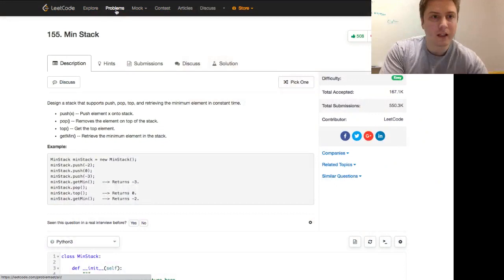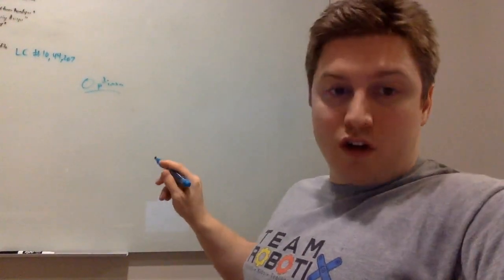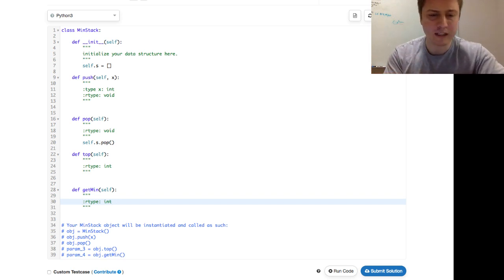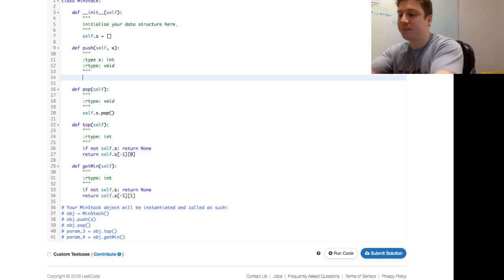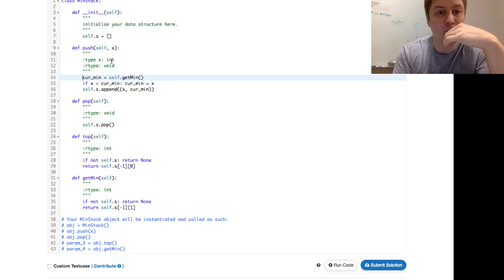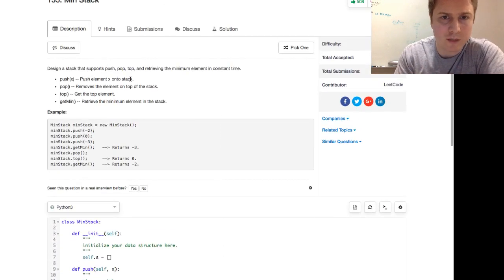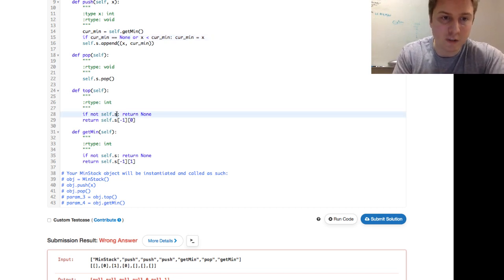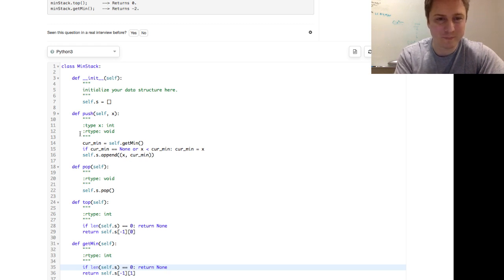Min Stack (Leetcode #155)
In this video I walk through a solution for Min Stack (Leetcode #155) to help with knowledge of stacks, arrays, and tuples.

Tune in every Sunday at 5:30 PM EST for new programming questions in data structures and algorithms